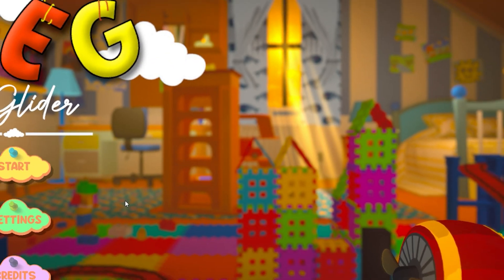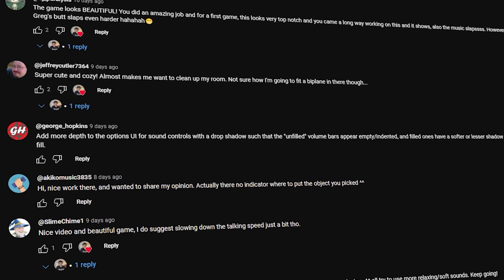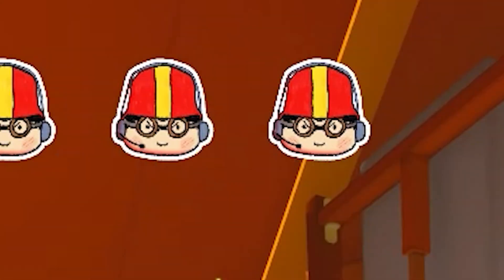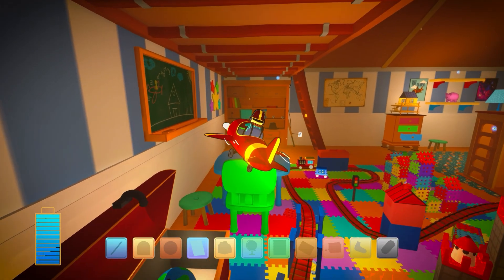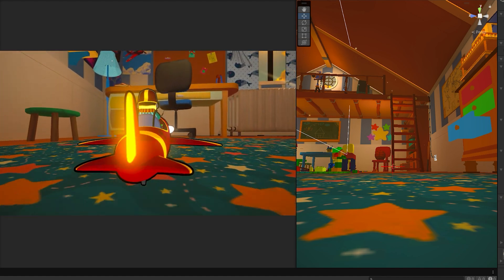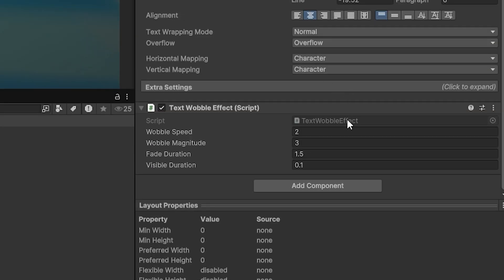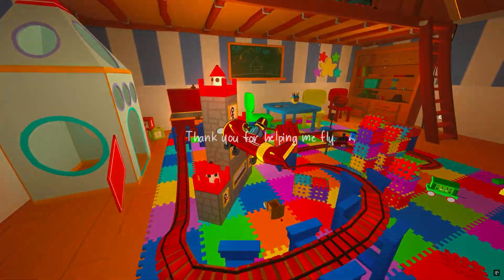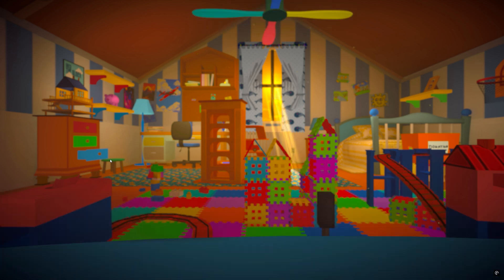I Released my First Game (Final Devlog)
Greg the Glider is officially released! Join me in this final devlog as I share the game’s features, updates, and release journey. Play now on itch.io!

CHAPTERS
0:00 Intro
0:32 Download Greg the Glider
0:52 Controller Support
1:28 Respawn System
2:05 Life System
2:18 Batteries Spawn System
3:00 Indicator
3:24 Camera Clipping Solution
3:50 Narrative
4:41 Ending
5:07 Credits
5:40 Play Greg the Glider
5:55 Gameplay